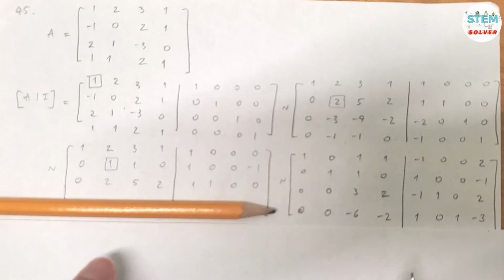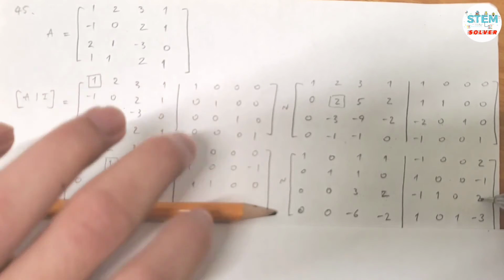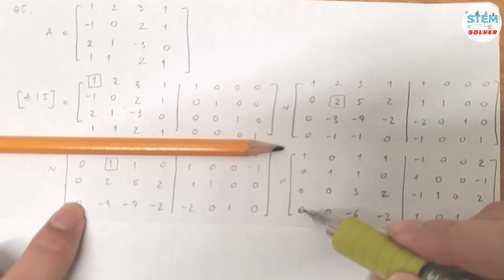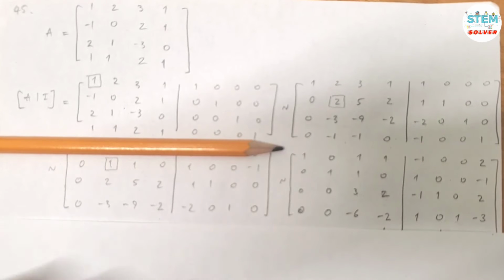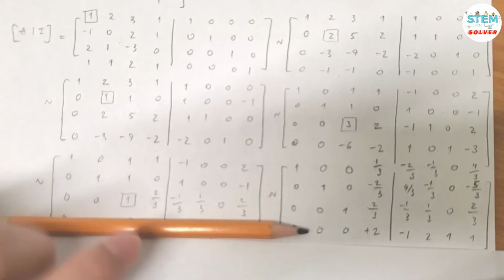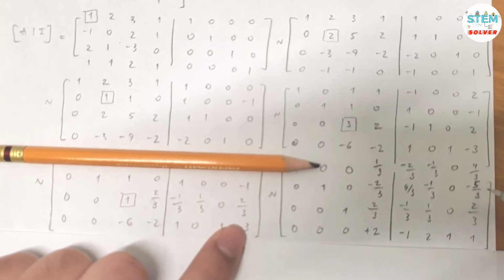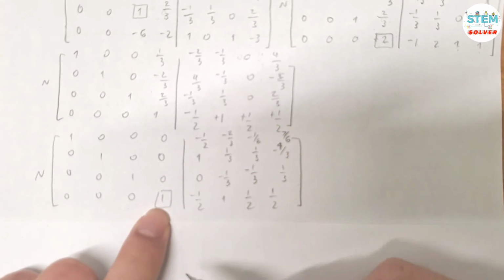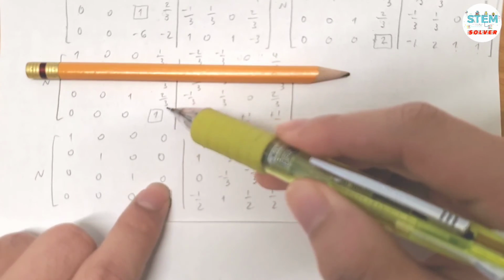45. Find inverse matrix A or show that no inverse exists | DE